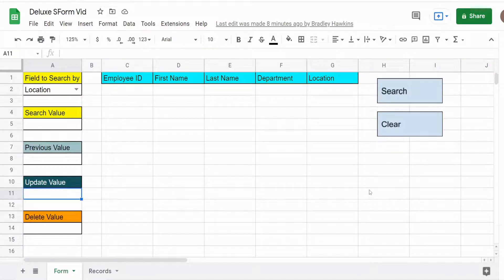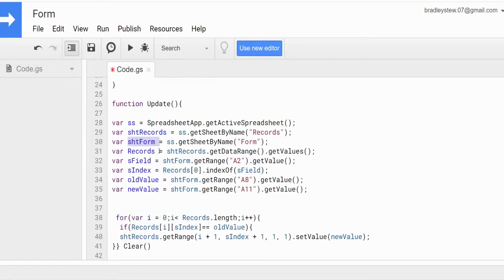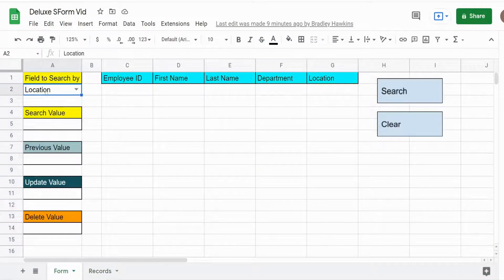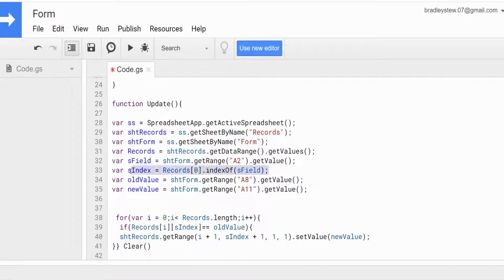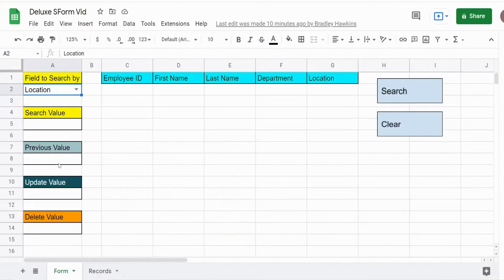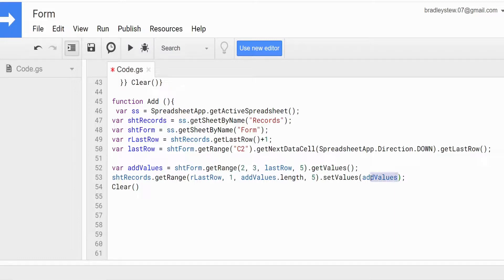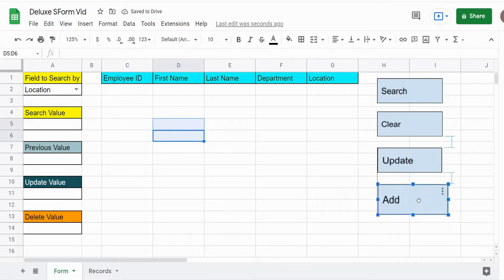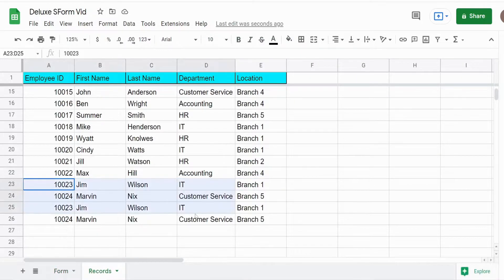Google Sheets Deluxe Search Form Part 2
This video is Part 2 of 2 videos covering "Improved Search Forms" in Google Sheets via Apps Script.  The Form created in this video allows the user to:

1. Search by Any Field/Column
2. Return Multiple Records in a Search
3. Make Mass Updates to Records
4. Add Multiple Records
5. Delete Multiple Records